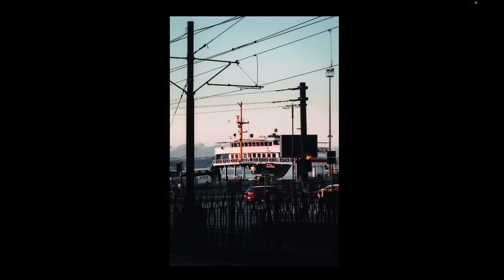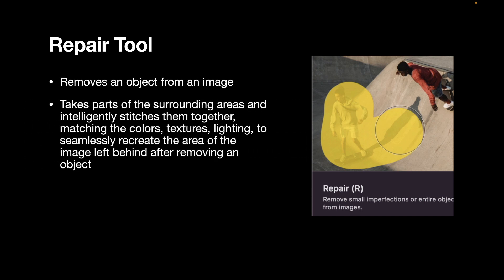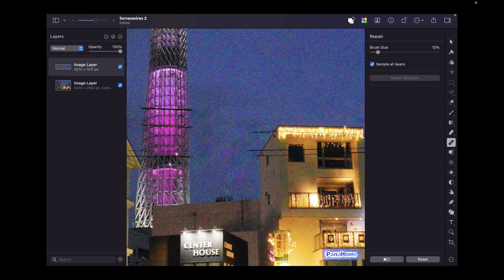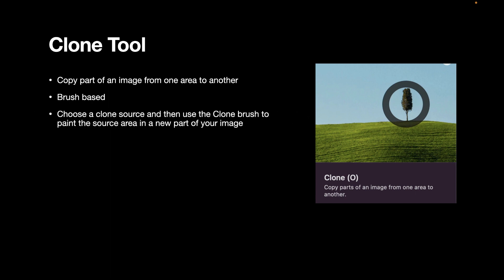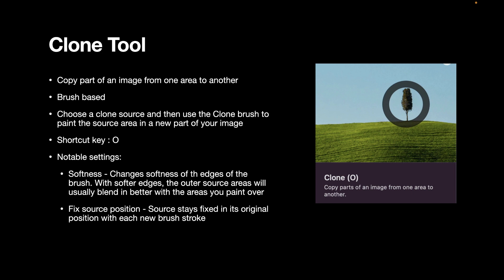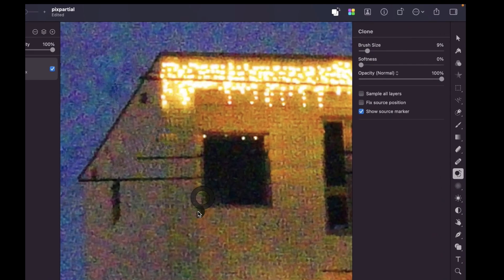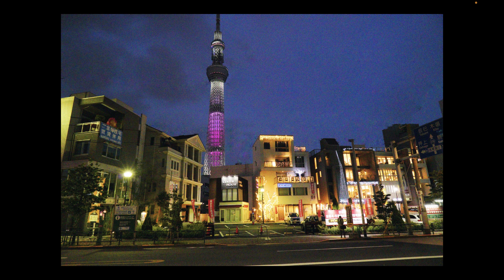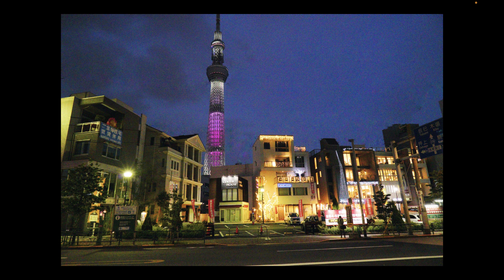PIXELMATOR PRO: REMOVE DIFFICULT WIRES AND POWERLINES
Following our Affinity Photo video, this time we're going to show you how to remove unsightly wires and power lines with Pixelmator Pro' intuitive object removal tools. Despite what you may think, remove objects with Pixelmator Pro is not hard at all once you understand the features and strengths of each tools. That's what we will be learning in this video. In addition, I'll be giving my opinion on which has the better object removal tools: Affinity Photo  of Pixelmator Pro.